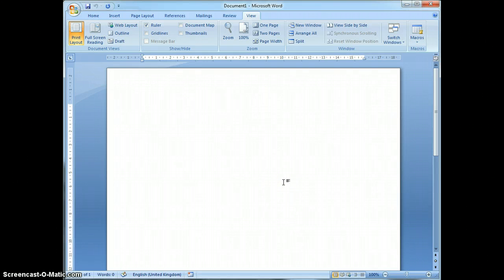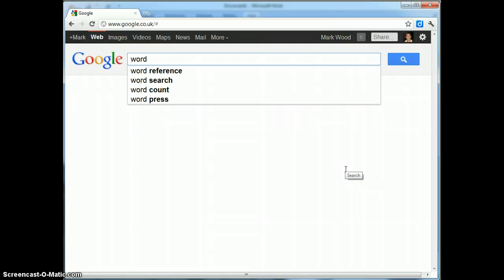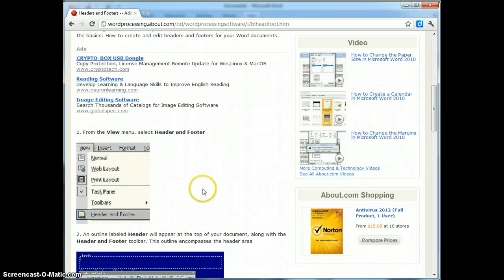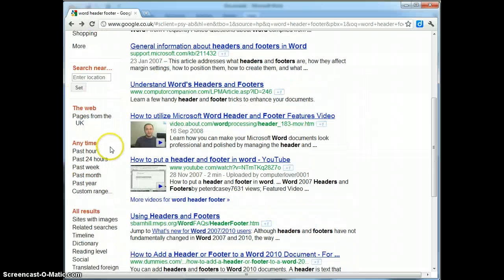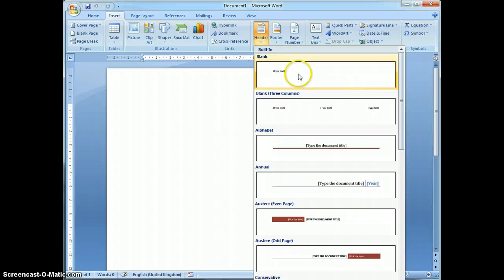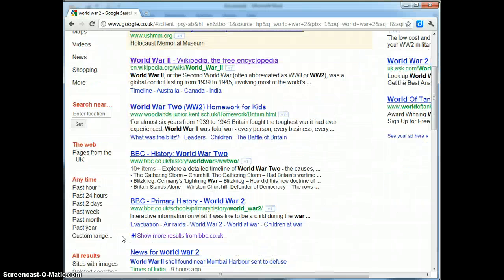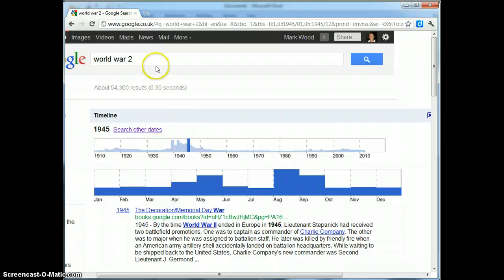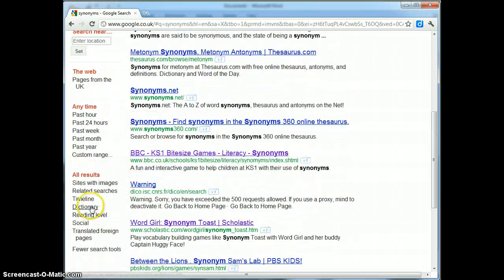Theme: Research and E-Awareness - Unit: Key Search - Video 2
Demonstrates how to use Google's advanced search tools to find out more)